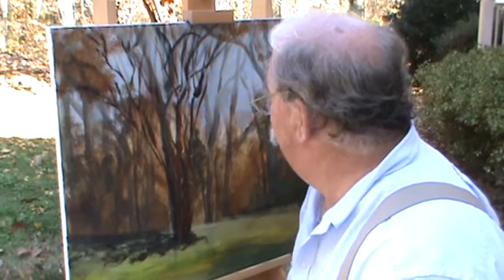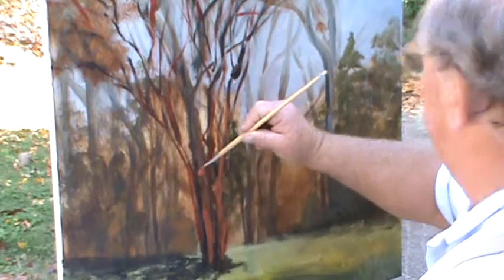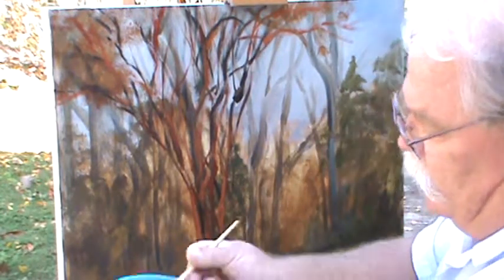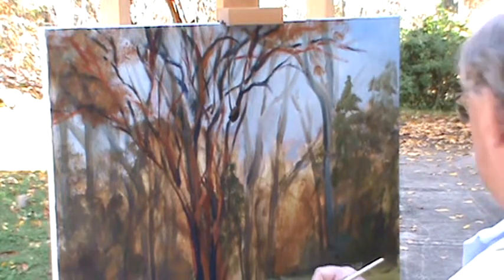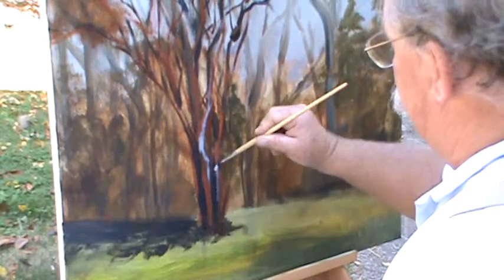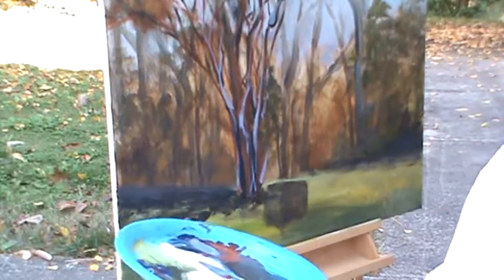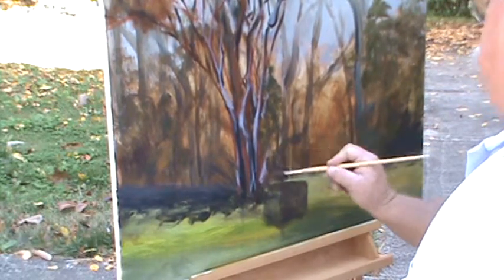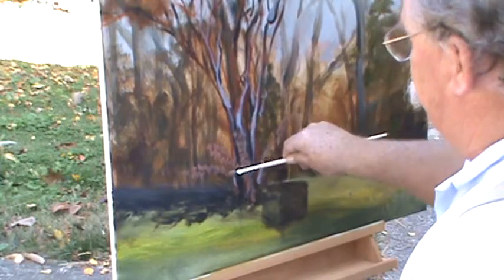mfy5 free art lessons ralph miller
5th in series mf free art lessons ralph millery